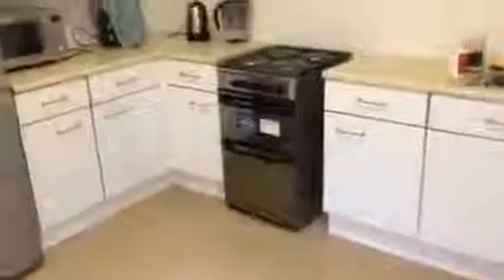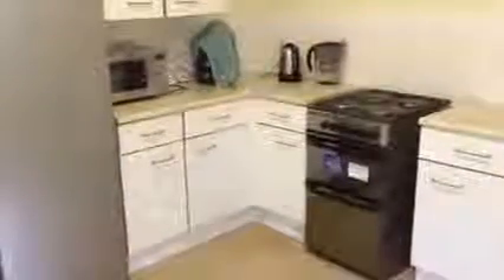Sorting my kitchen out